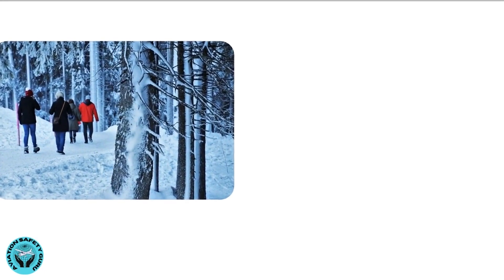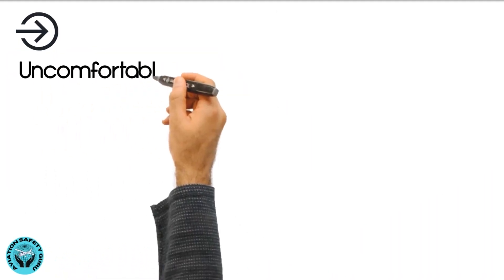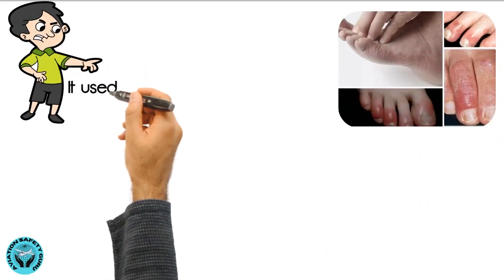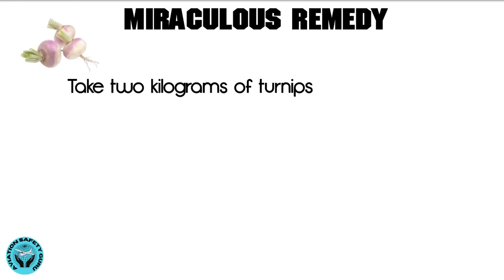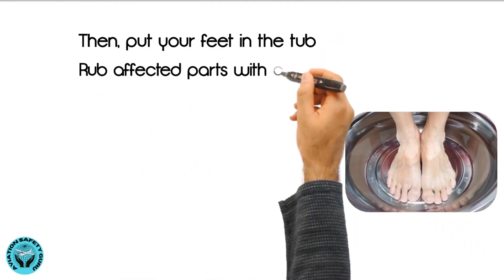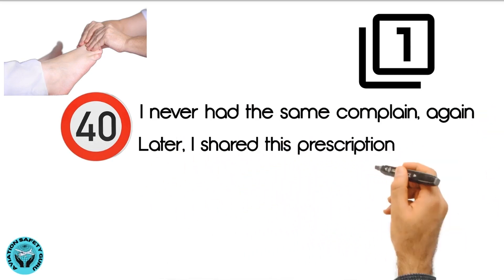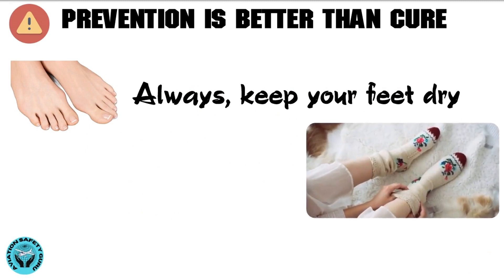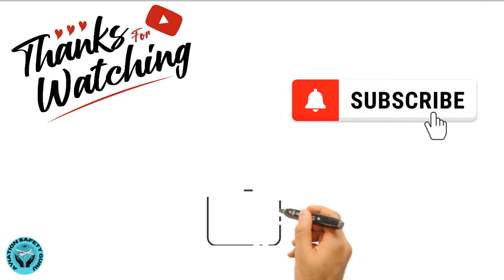Red Toes Treatment | Red Toe Remedy, Red Toes & Turnips, Herbal_remedy, Red Sore Toes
Red Toes Treatment
Red Toes & Turnips
foot care
foot care tips
foot fungus
home remedies
toenail fungus
mallet toe
hammer toes
foot care tips at home
feet care tips
foot health tips
cold feet red toes
Red toes
swollen toes
miraculous remedy
ingrown toenail
foot health
podiatrist
health
foot health education
red toes nail
red toes in winter
red toes poor circulation
red toes causes

As anyone who has ever made the mistake of walking outside without shoes on a cold winter day well knows — cold toes are no fun. However, for some people, the cold can be far more than just a little uncomfortable for their toes and feet.

Chilblains (sometimes called “pernio” or “perniosis”) are an unpleasant reaction of the toes (and sometimes, fingers, tips of ears, or cheeks) to sudden exposure to cold temperatures.

This phenomenon is characterized by uncomfortable swelling, red and blue discoloration, puffiness, and often aching or itching in the affected area.

In this article, we will give you some information about why Chilblains happen and (if you are someone who gets them) what you can do to help ease the effects of chilblains on your chill-prone feet.

Chilblains are caused by the blood vessels in the affected region (in this case – the toes) mishandling the sensation of cold and humidity even if those temperatures are significantly below freezing.

When exposed to cold, the blood vessels in your toes are naturally inclined to constrict. However, in the case of chilblains, these toe blood vessels may constrict to the point of damaging themselves.

If these constricted vessels are warmed too quickly, they may leak blood into the tissues surrounding them and cause the redness and swelling of chilblains.

Both the damaged blood vessels and the leaked blood contribute to that itchy, achy, swollen sensation associated with chilblains.